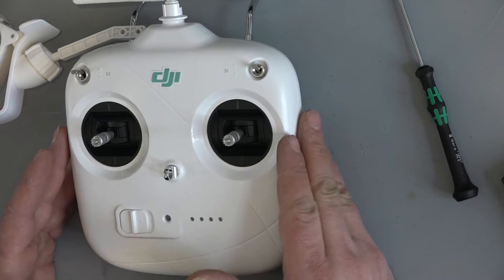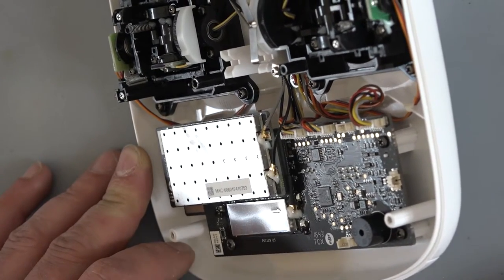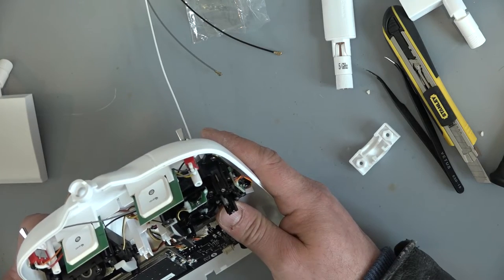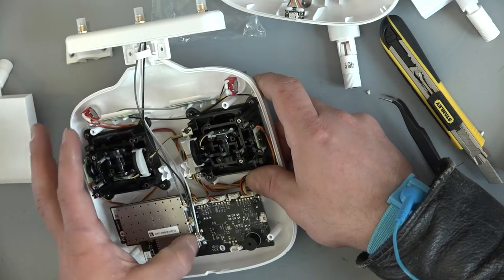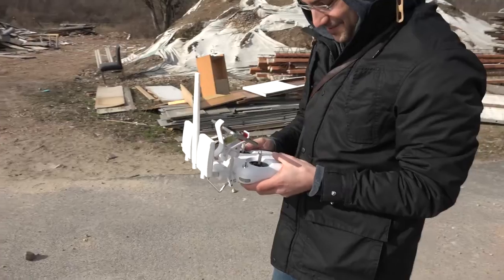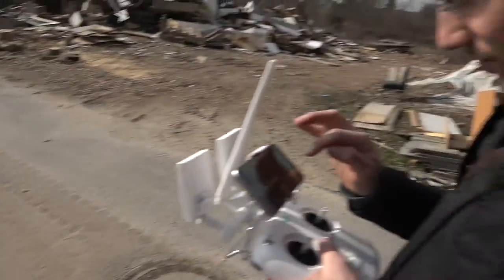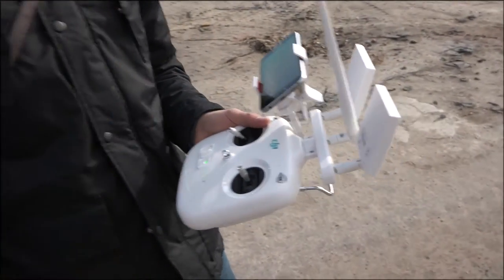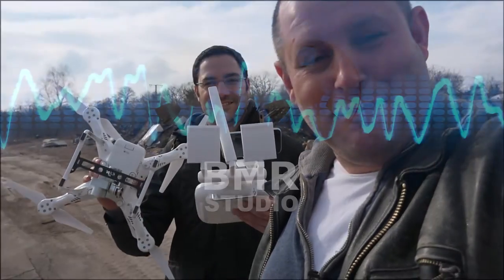Installing the ARGtek-EXT1 range extender into DJI 3 Phantom Standard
Dronon, the drone killer had some issue with his DJI Phantom 3 Standard drone. He loses the video signal around 200-300 meters.
We find the source of the issue!
The antenna cable, was not connected in the DJI remote controller!
Sure be sure,  we installed also a ARGtek-EXT1 wifi range extender.

Here is a link for the upgrade kit.